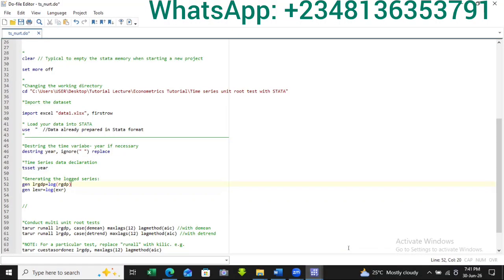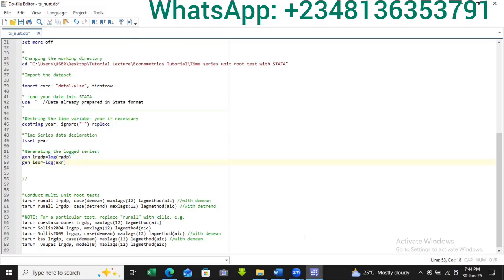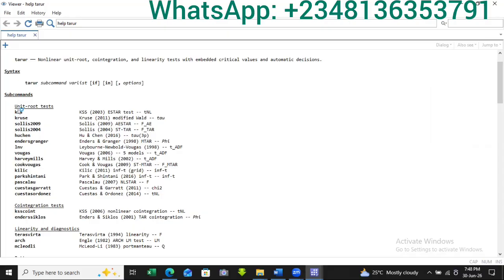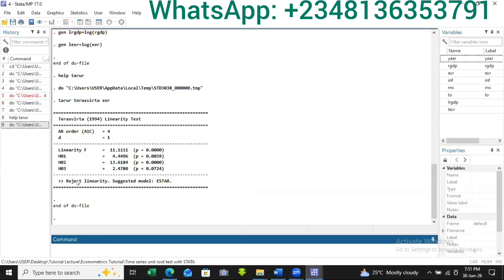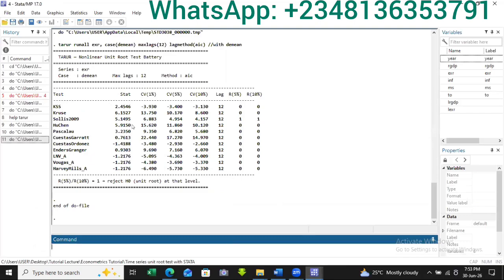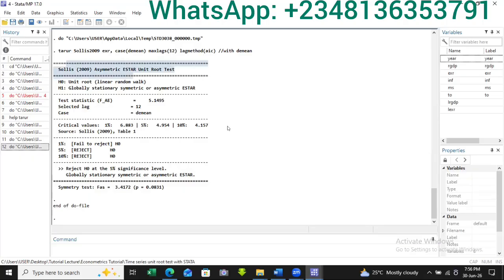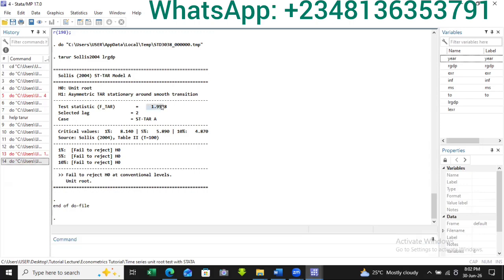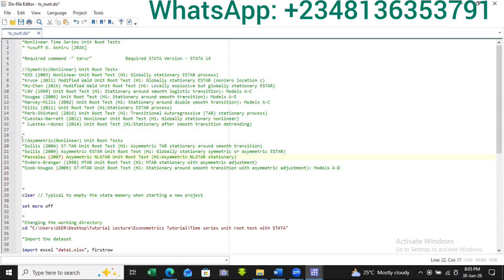Webinar Day 3: Non-linear Unit Root Tests